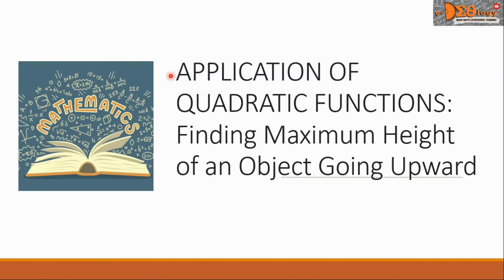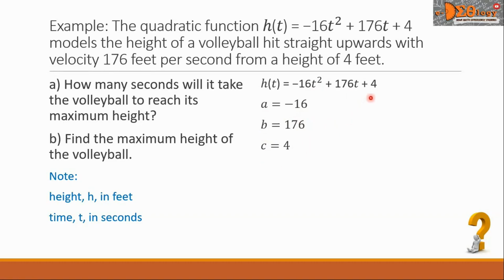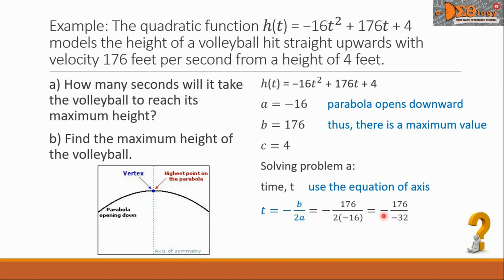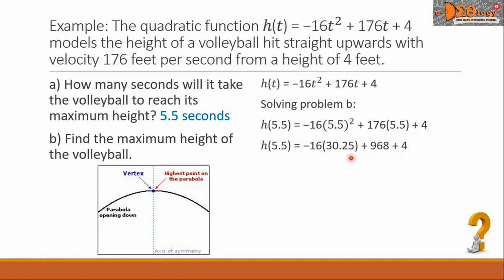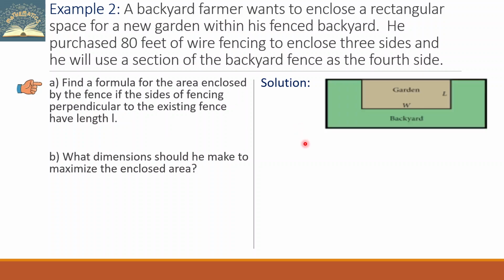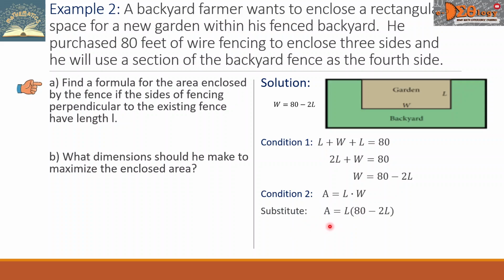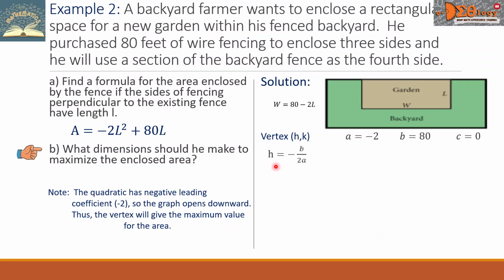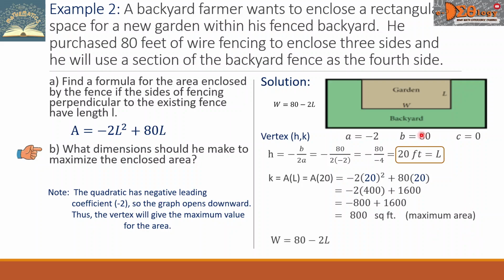Applications of Quadratic Functions